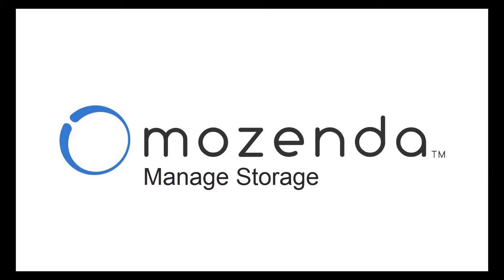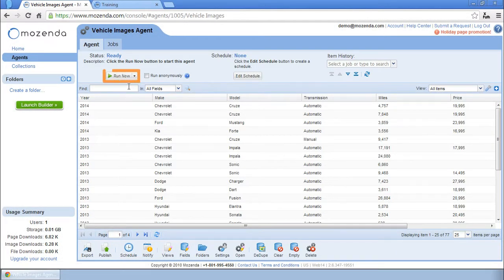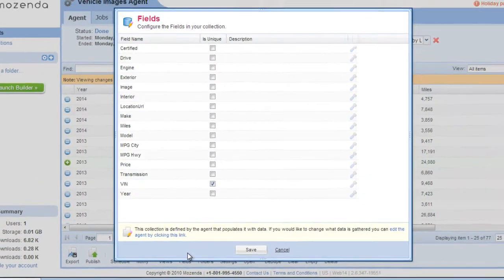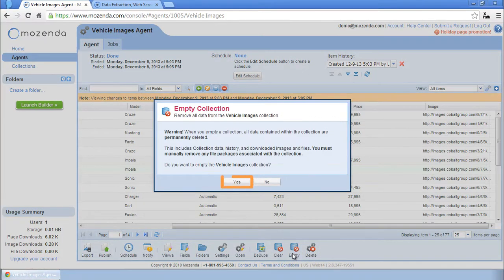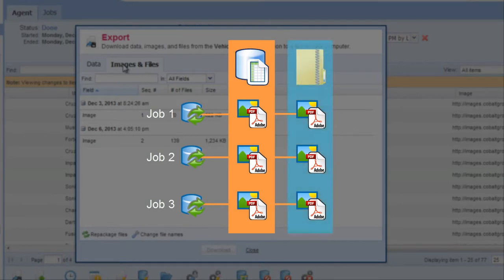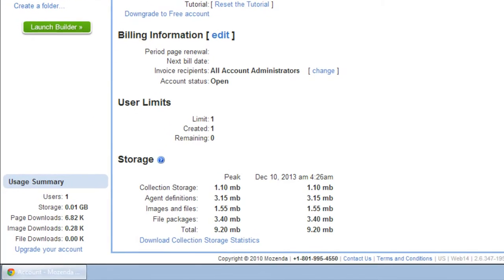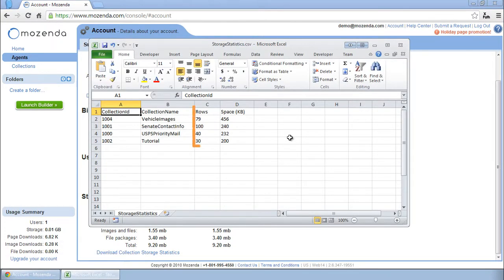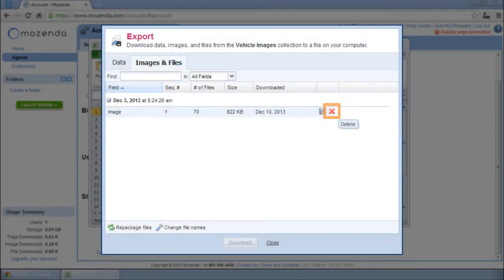Managing Your Storage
In this training, we will teach you how to manage your storage and view your storage statistics. You'll also learn how Mozenda tracks and bills storage on your account.